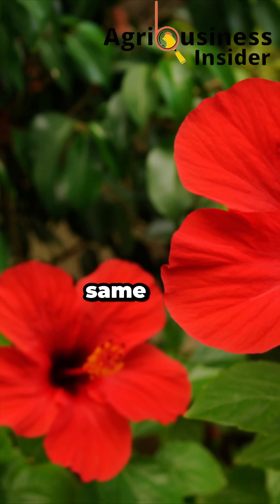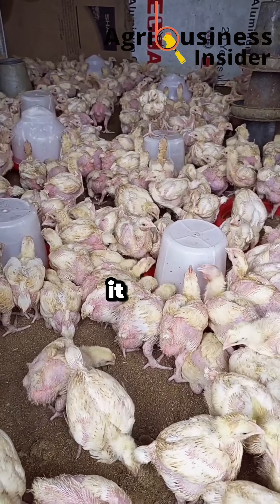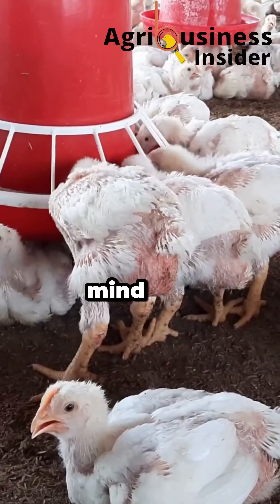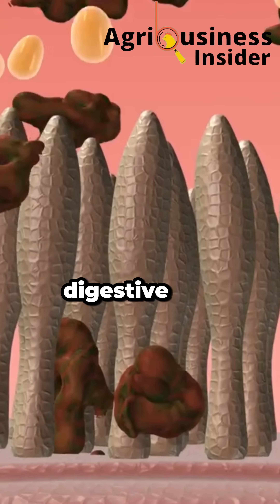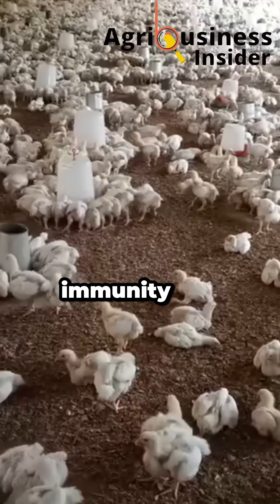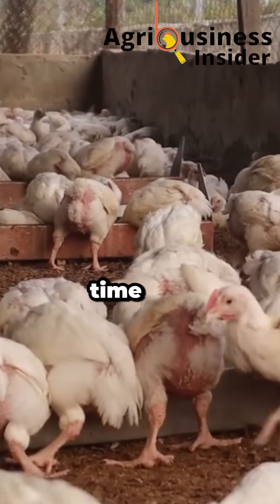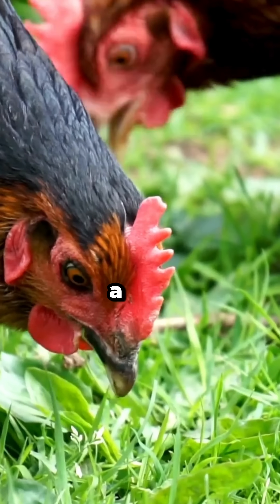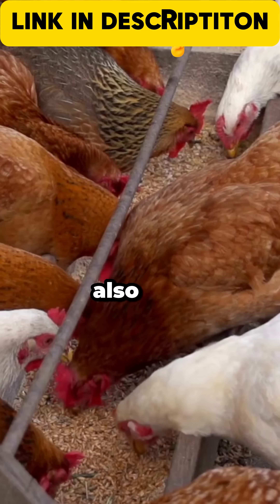This Natural Red Drink Made My Broilers Blow Up in Just 10 Days! (Hibiscus Flower Juice)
MY NATURAL RED JUICE THAT SUPER-CHARGES BROILER GROWTH!
 Can a flower make your broilers grow faster and stronger without antibiotics? Absolutely! In this video, I show you how the deep-red hibiscus flower extract rapidly improves broiler growth, immunity, and feed conversion. From dull chicks to record-breaking weight gain in just 10 days — this natural red juice formula is changing the way farmers raise broilers.
Here’s what you’ll discover:
 ✅ How hibiscus anthocyanins & vitamin C supercharge growth hormones
 ✅ Why organic acids in hibiscus improve gut health & digestion
 ✅ How it boosts enzyme secretion for better feed conversion
 ✅ Natural immunity & liver detox benefits of hibiscus polyphenols
 ✅ Exact brewing steps for making hibiscus tea or extract at home
 ✅ Safe dosage & combination tips with moringa or turmeric extracts
📲 JOIN OUR POULTRY COMMUNITY